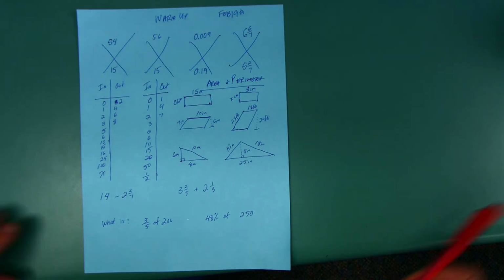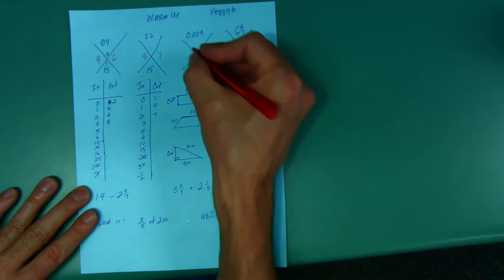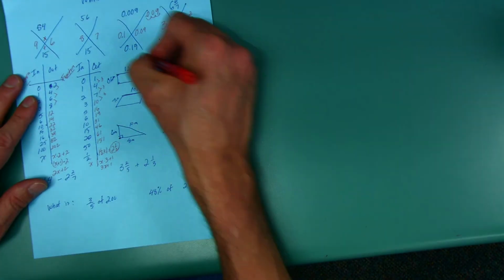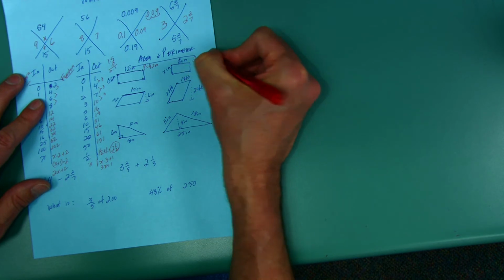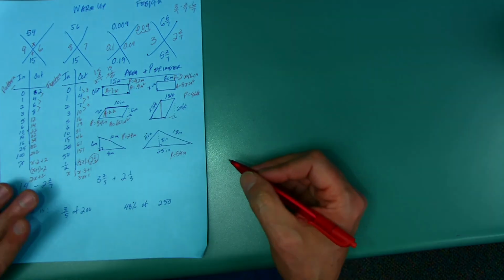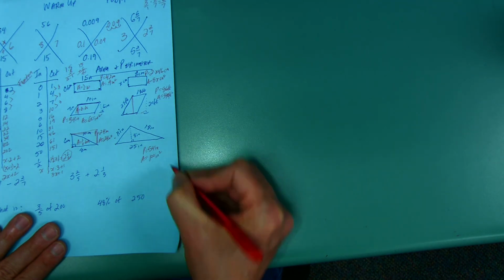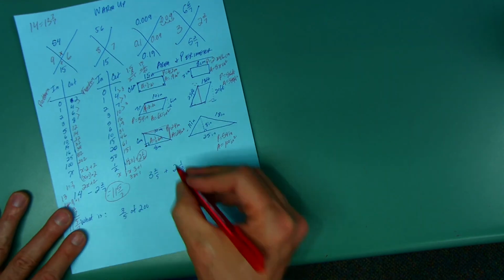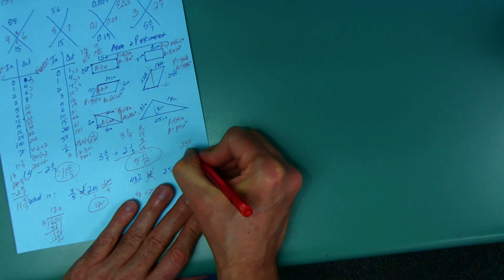WarmUP Feb19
Sorry for the delay.  I didn't give myself a time cushion. So when I had trouble with the camera recognizing the computer and vice versa, the extra time caused me to be tardy.  BAD Mr. Daniel!  Thank you for your understanding and forgiveness. :-)